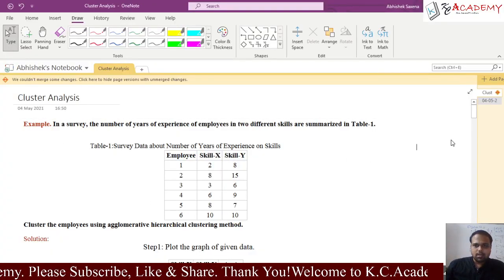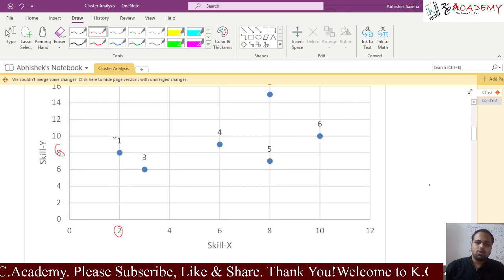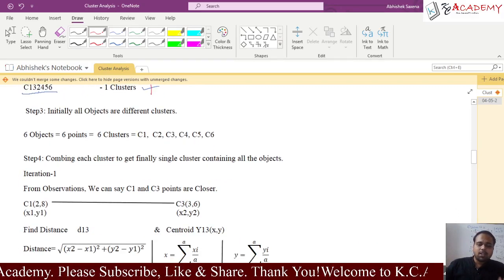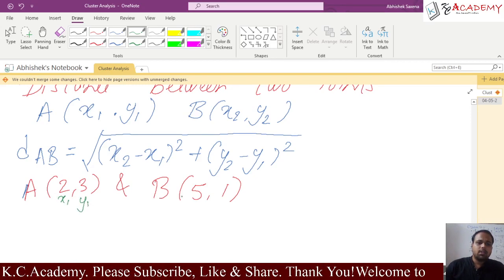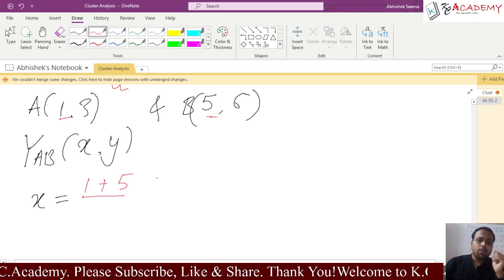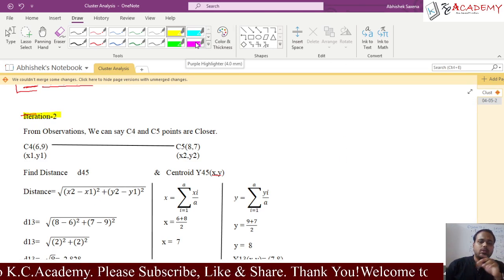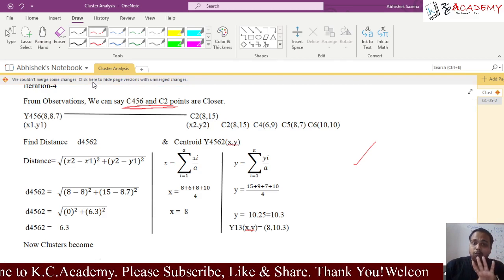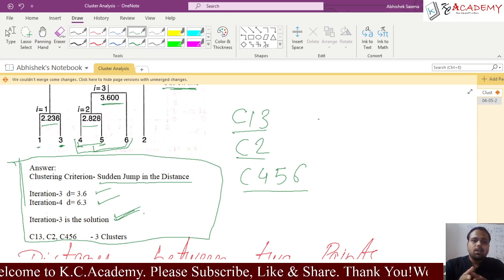Research Methodology! PhD! NIT Raipur! Cluster Analysis! Part-1